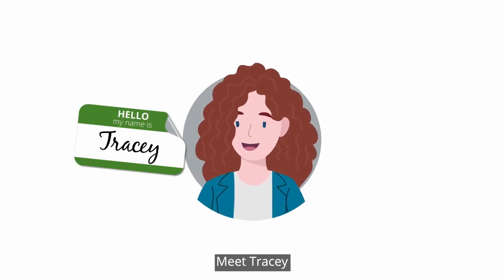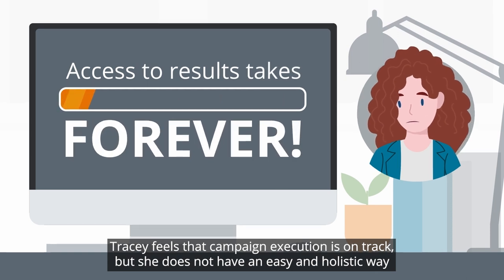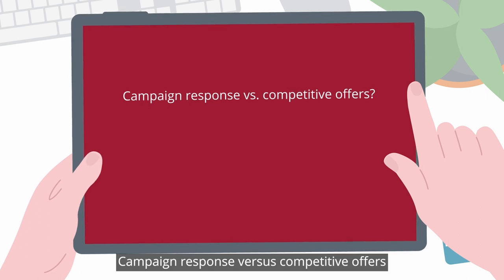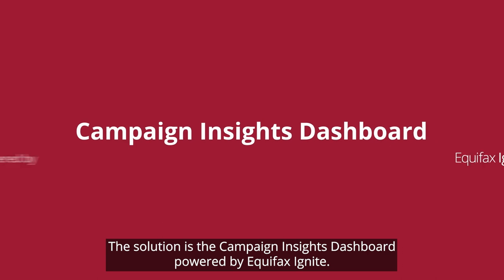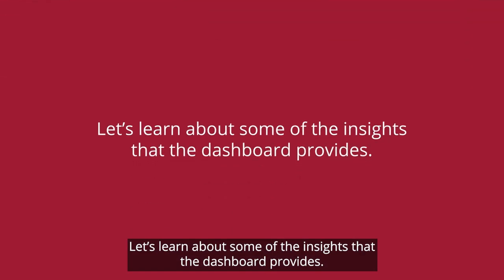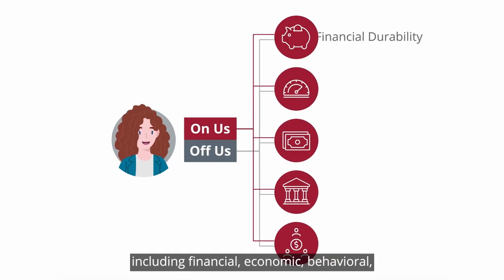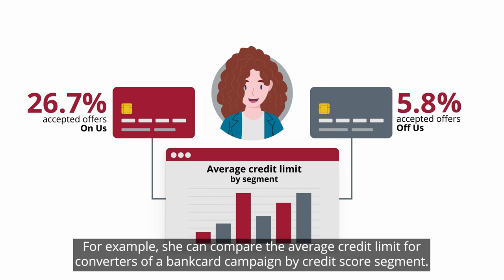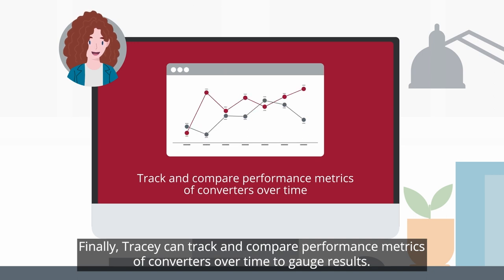Campaign Insights Dashboard powered by Equifax Ignite(R)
Equifax gives lenders direct access to detailed prescreen campaign performance analytics featuring easy-to-understand, illustrated analytics that help you learn more about your campaign performance and targeted audiences.